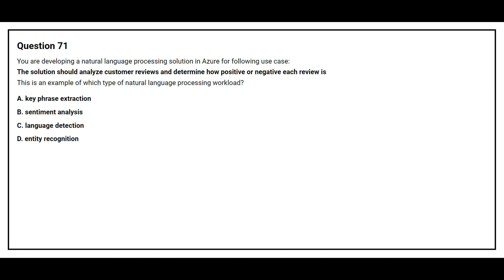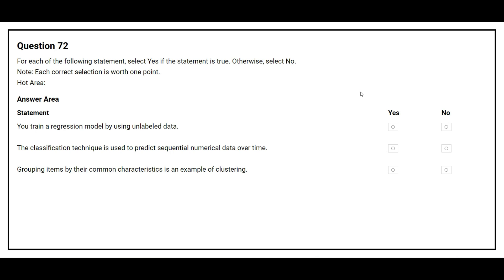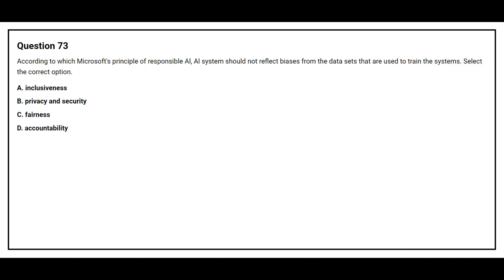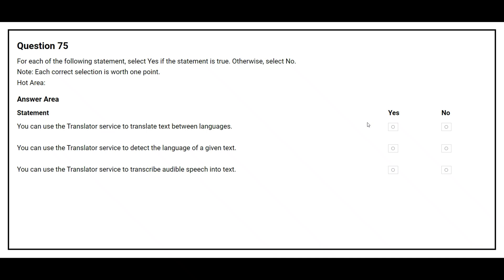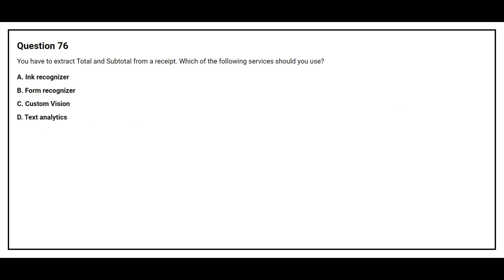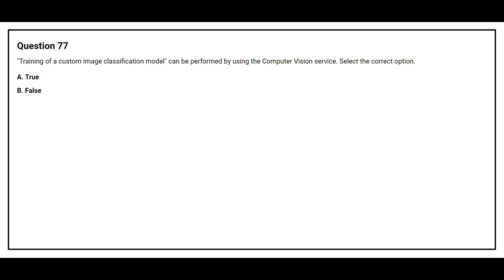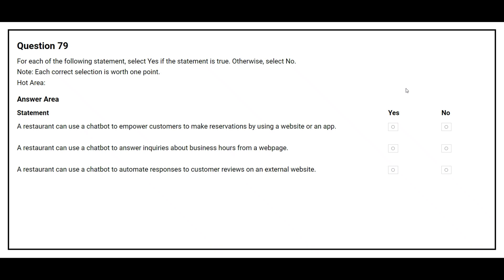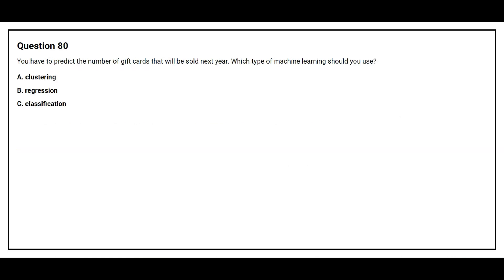AI 900 Exam Q&A #8 - Azure AI Fundamentals